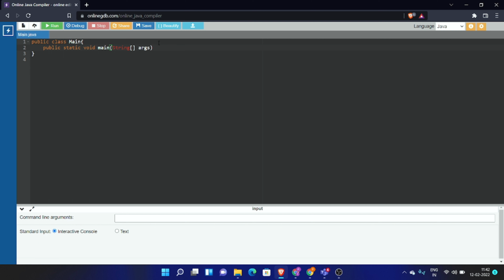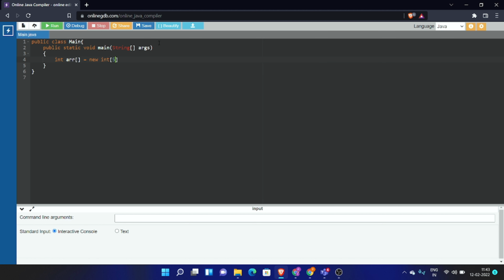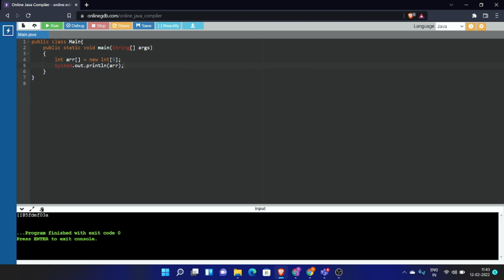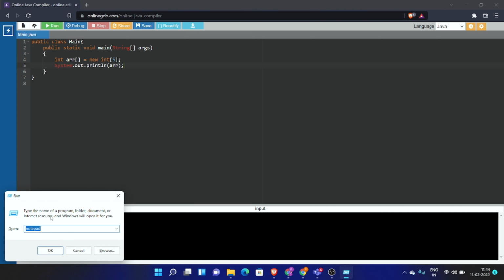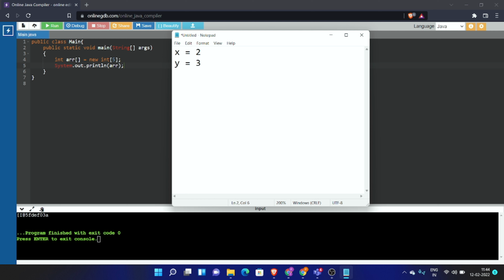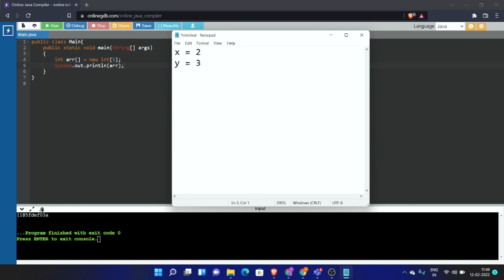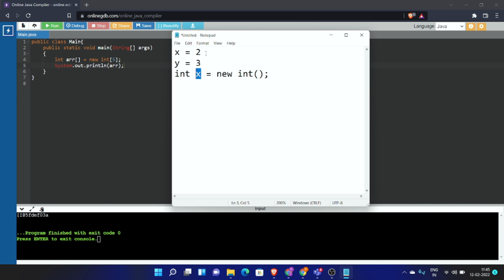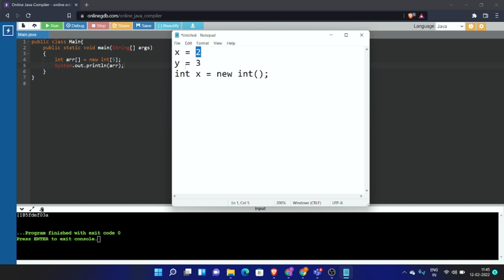ARRAYS - JAVA | V-CODE | CSI | VIT-AP